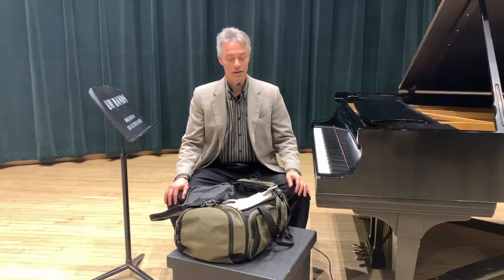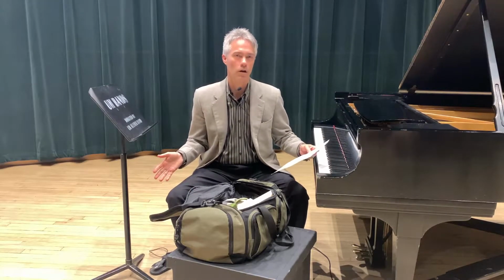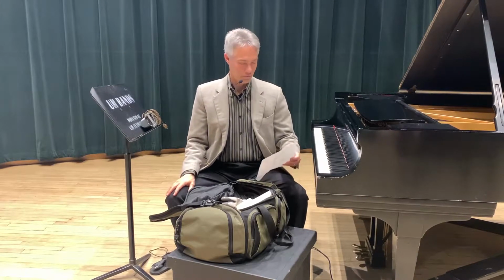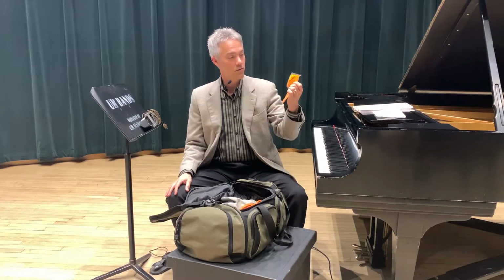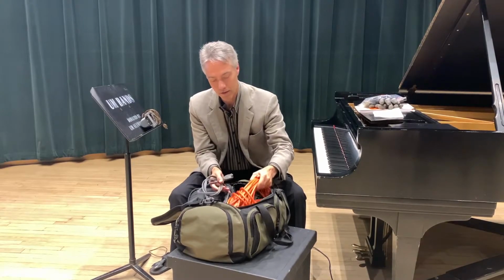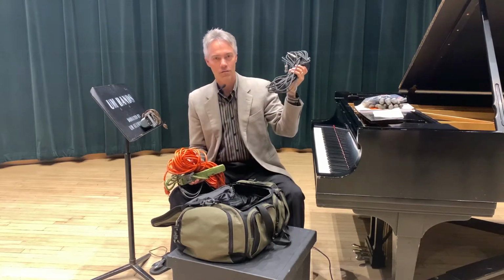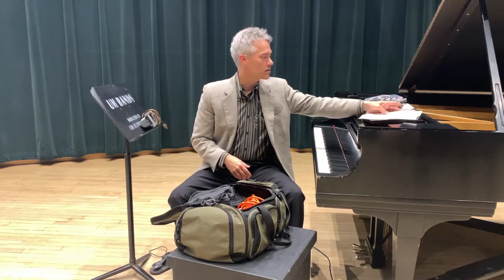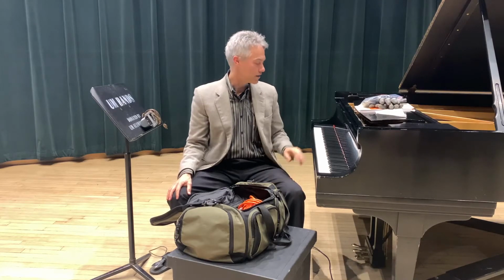What's in My Case - David Morgenroth - Keyboard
Professor David Morgenroth shows us what's in his case for every performance, rehearsal, and practice session.

Thank you for participating in the 41st Annual Buddy DeFranco Jazz Festival!